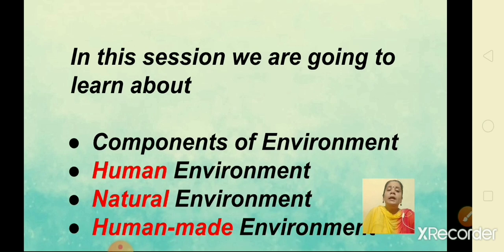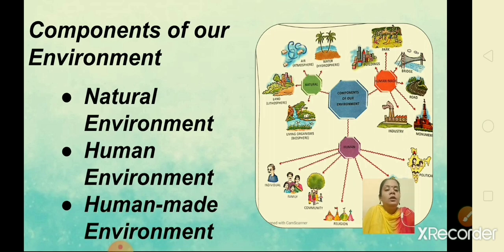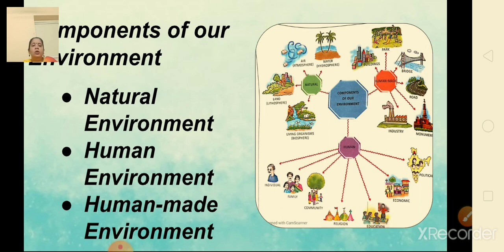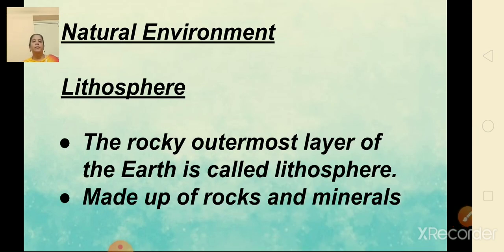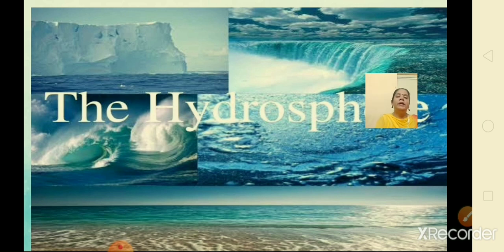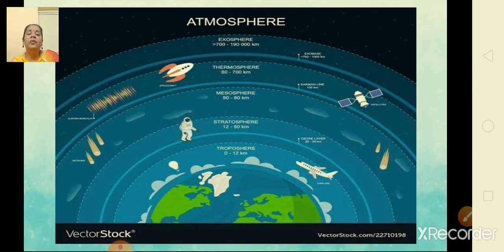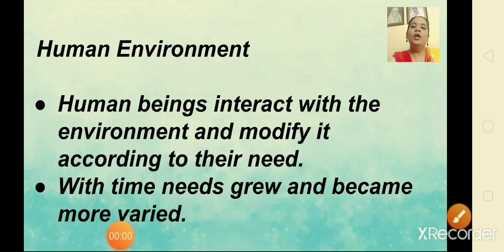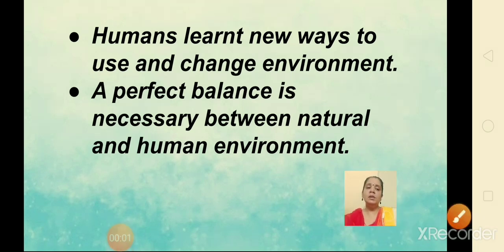class7_geography_chapter1_Environment_revision_part2_9_july_2020